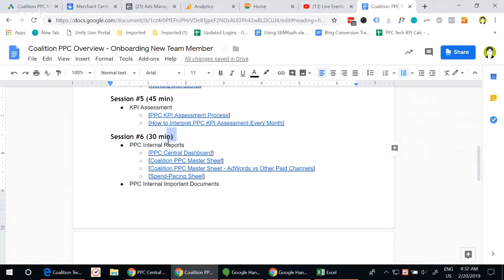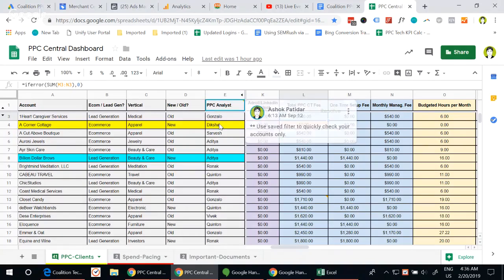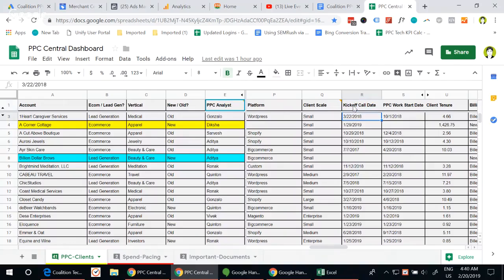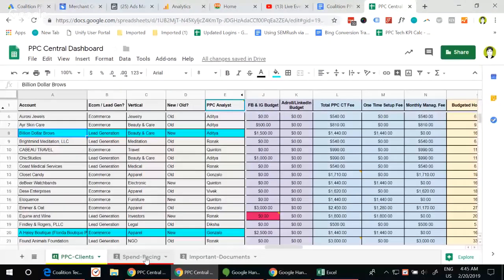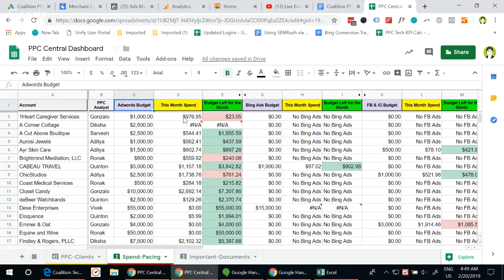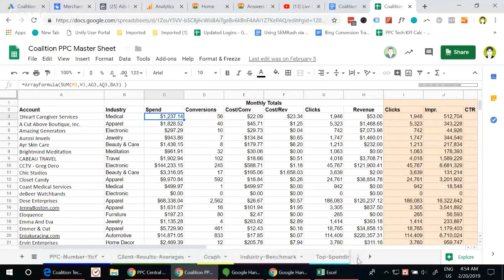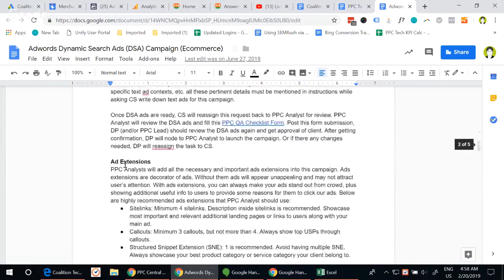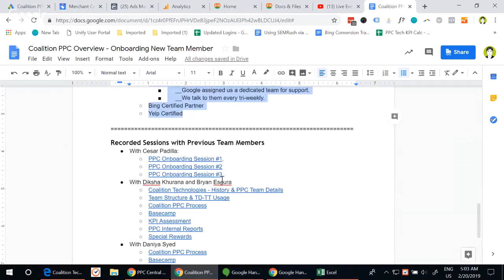Onboarding with Yarik Rubin: Session #6